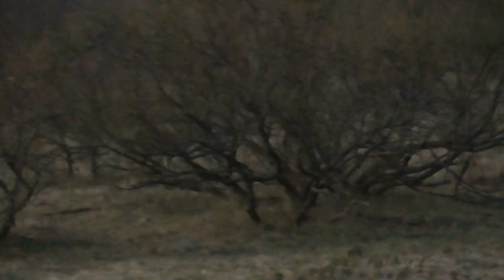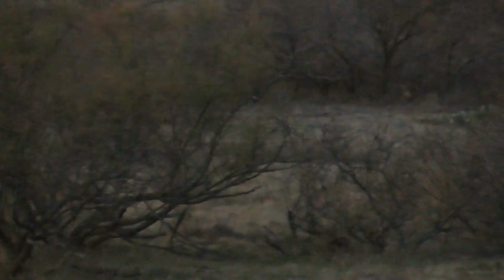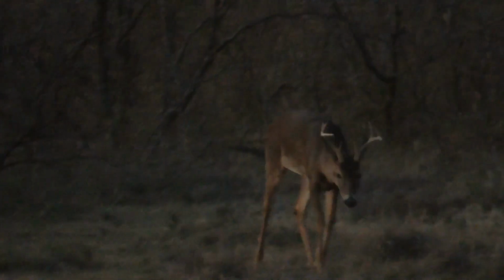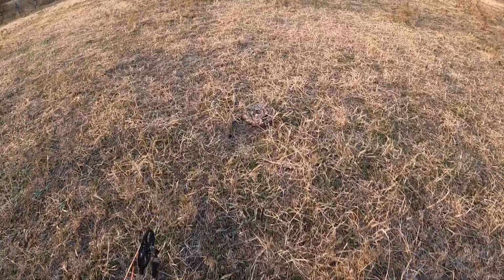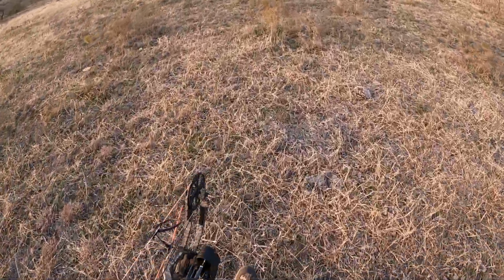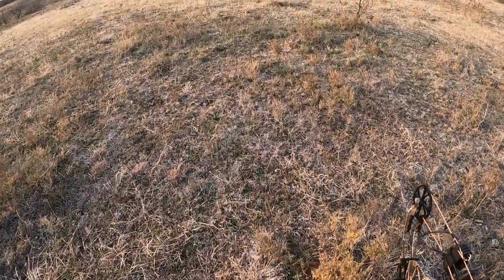Rattling in my first BUCK ever!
In this episode I am hunting in December of 2022 and rattle in my first deer ever! Very exciting, I know it wasn't great footage but it was a very cool and eye opening experience. Hope you enjoy!!

👍🏼 Give the video a thumbs up if you enjoyed!